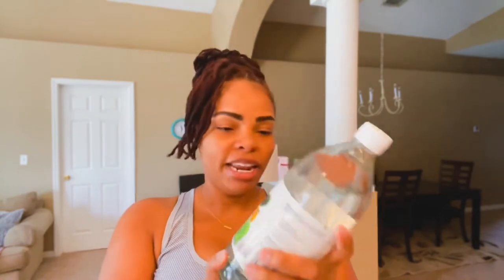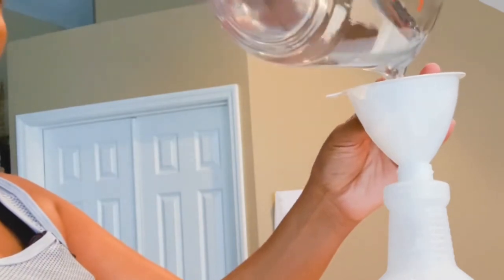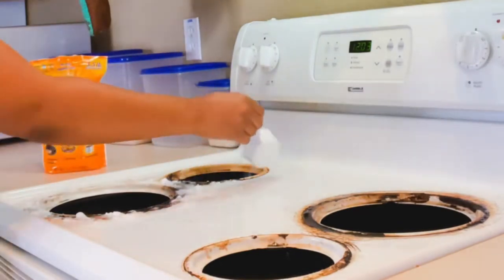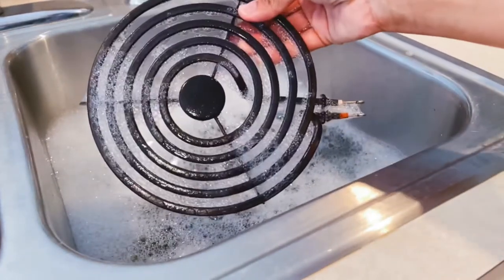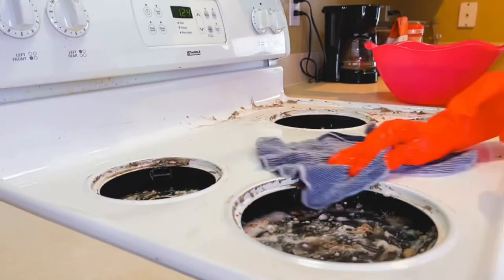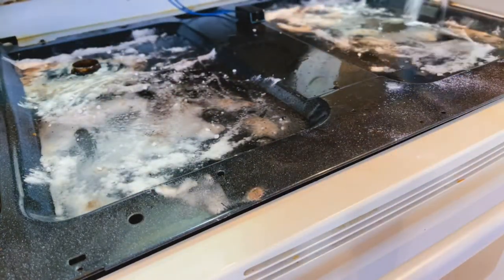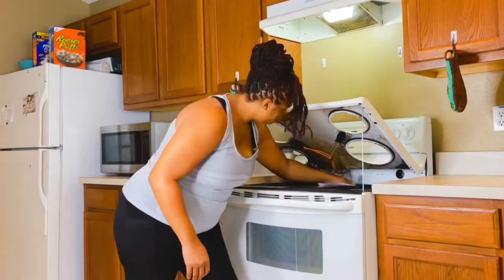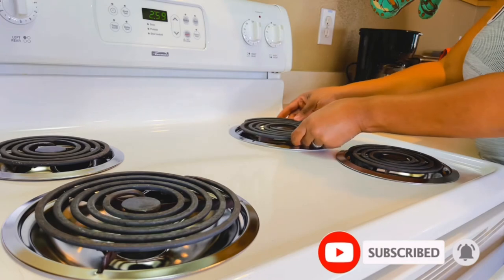HOW TO: Clean Your Stove Top Using Natural Chemicals | THIS REALLY WORKS!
I was completely knocked off my feet by these results, and so will you! The burnt grease and grime on my stove top didn't stand a chance to this natural chemical cleaning method! Thank you so much for your continued support. We really appreciate it.
Click the link at here to see what it’s all about